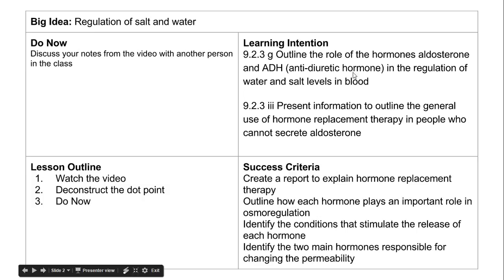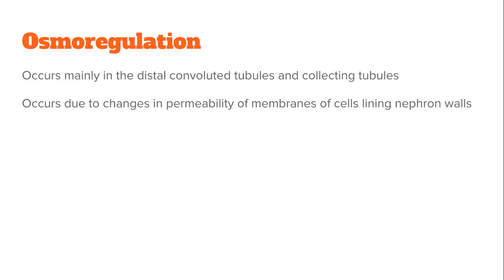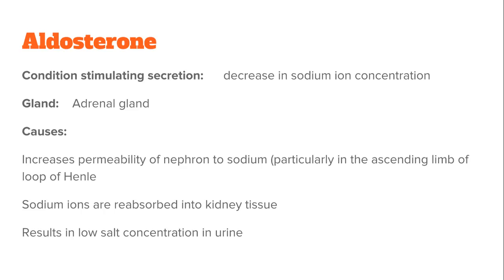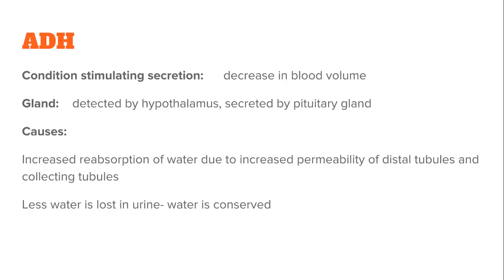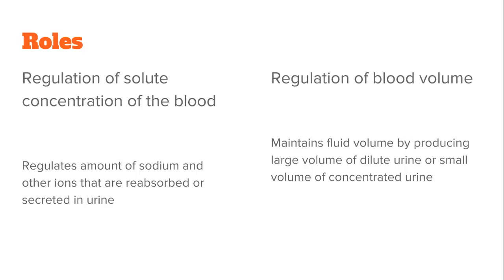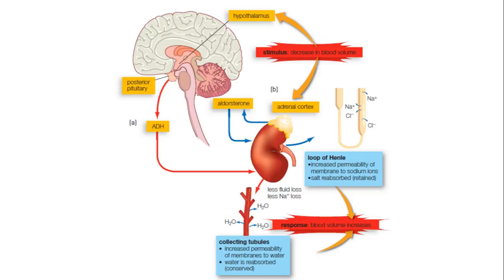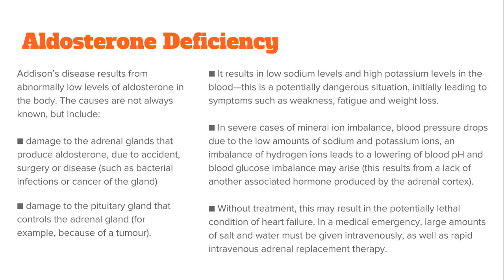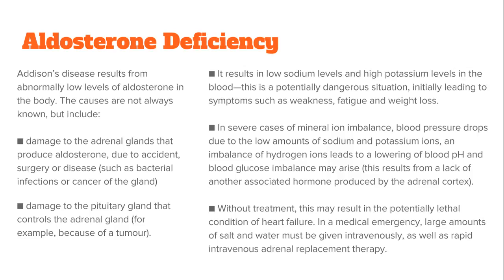15 Maintaining a Balance 9 2 3 g iii